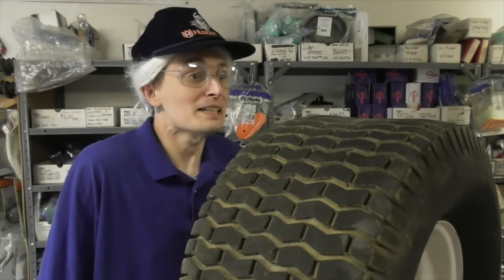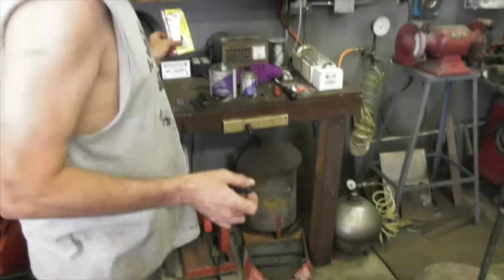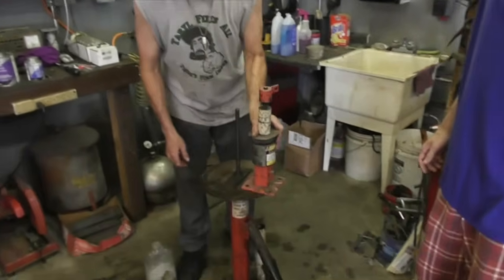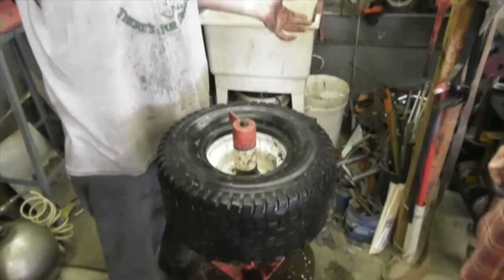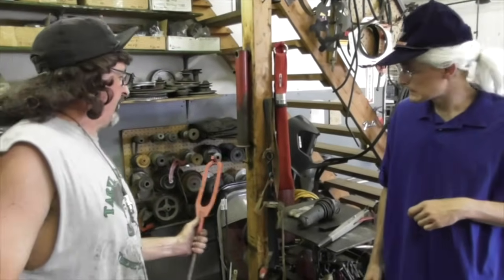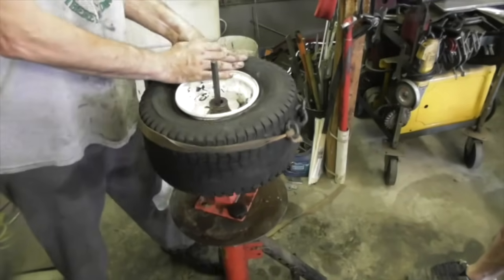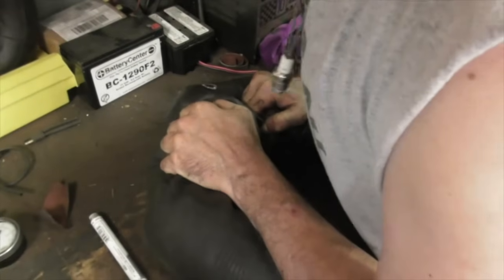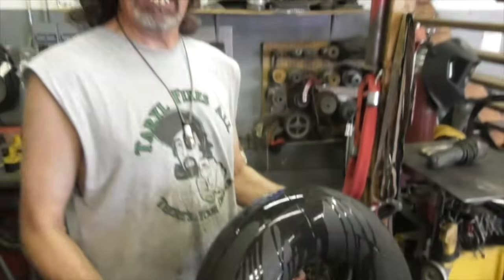Taryl's Tire Repair Video: Tubes, Plugs, Patches and More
In "Taryl's Tire Video", Taryl goes over the many ways to fix a lawn and garden tire with local yokel Skip "The Second Guess Man". In this video Taryl covers how to put in a tire plug, tube a tire, or patch a tube as well as other ways to air up tires that are hard to seal. Another handy and hilarious how-to video from your pals at Grass Rats Garage! And as always, There's Your Dinner!!

Pick Up All YOUR Taryl Apparel here!
Follow Taryl and Co. on Facebook!